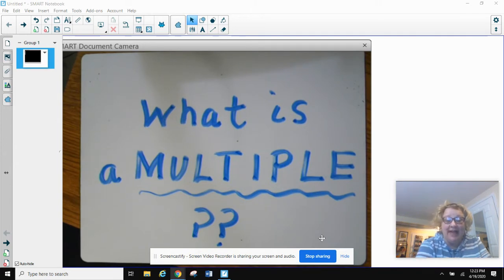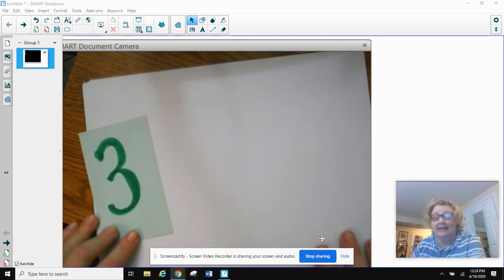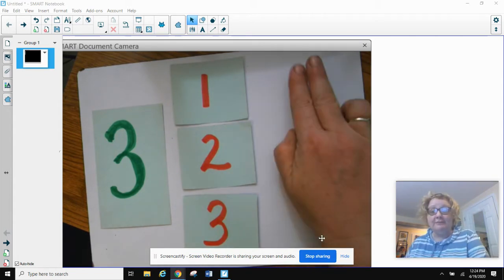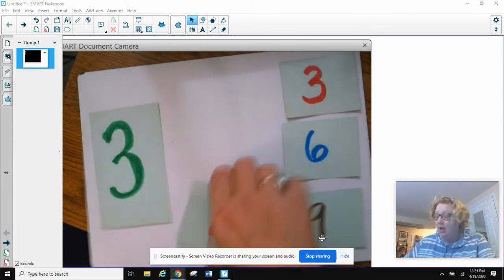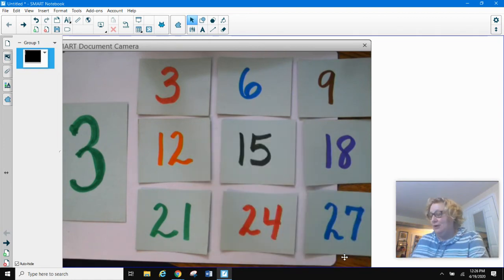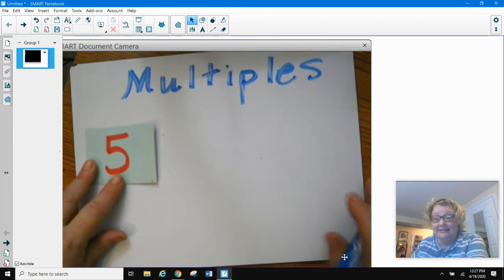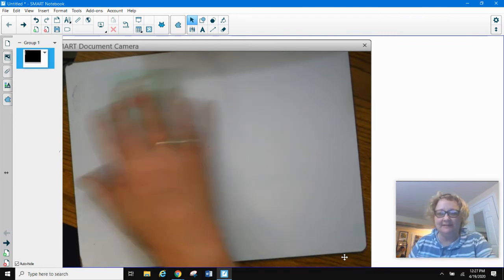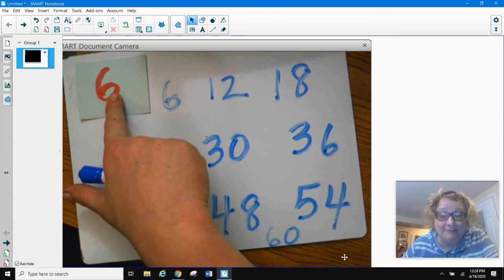What is a multiple?